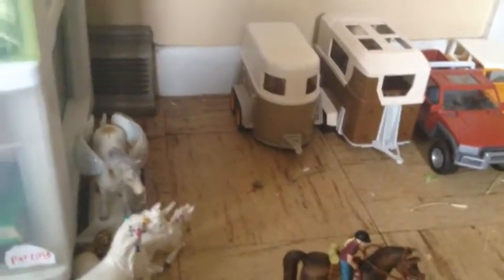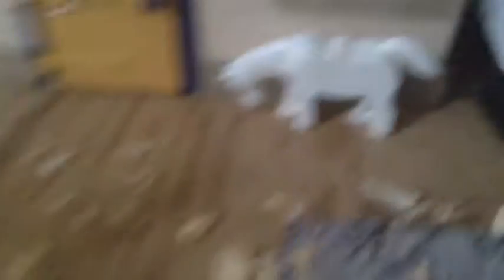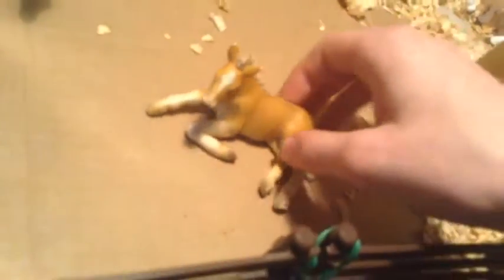Schleich barn tour part 1